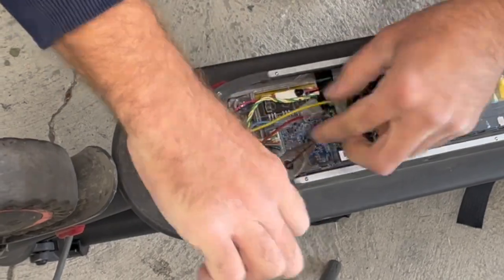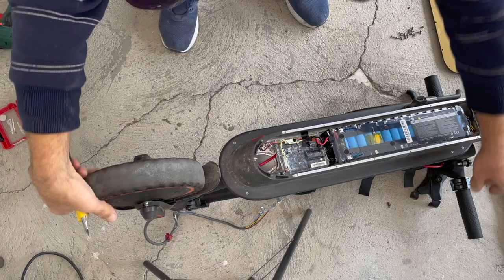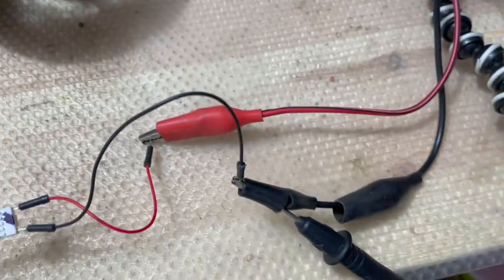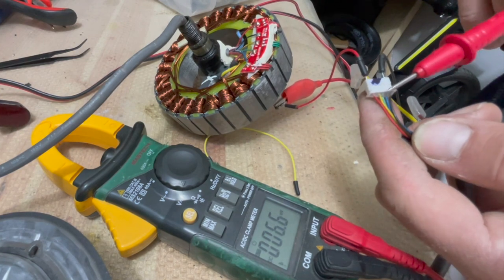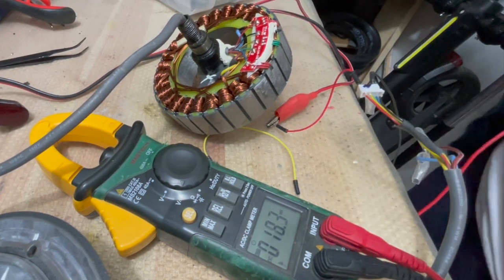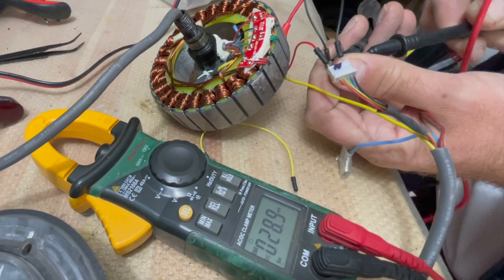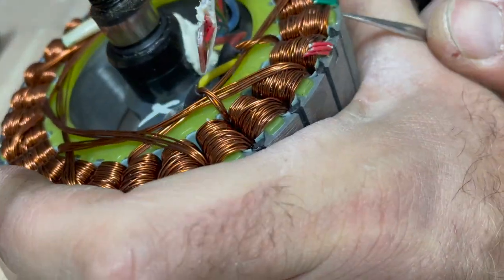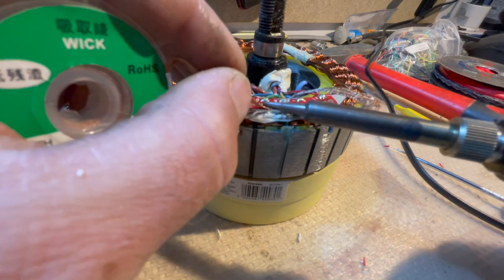Xiaomi Scooter hall sensor replacement hub motor grinding sound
The video is for repairing hub motor with changing hall sensors.